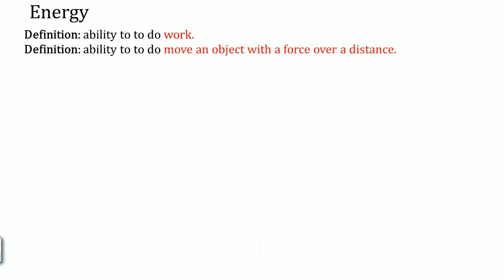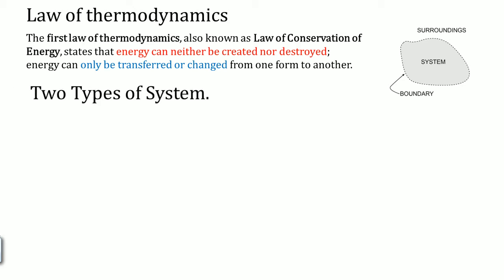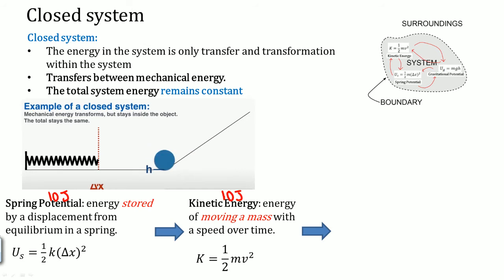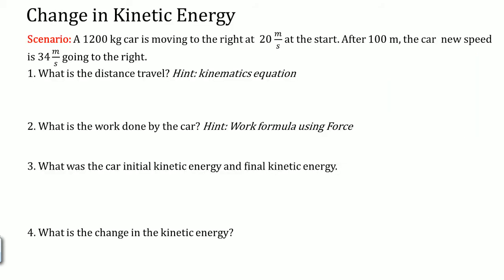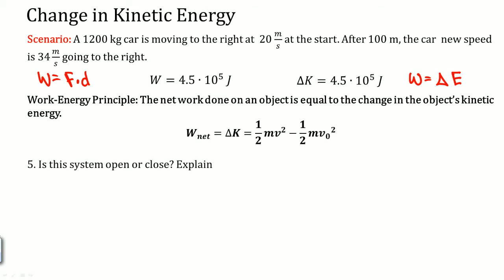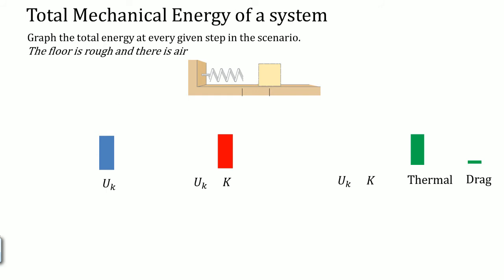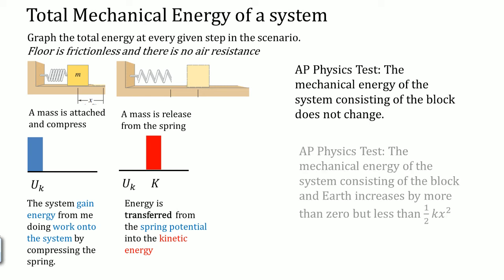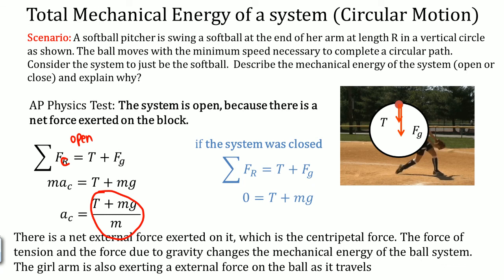1 PP 27 Energy in Open and Close Systems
AP Physics 1 Lecture Notes on Power
Topic Covers:
1. Types of energy
2. Law of Thermodynamics
3. Difference between Closed and Open system
4. Change in Kinetic Energy
5. Work-Energy Principle
6. Sign of Work
7. Total Mechanical Energy of a system